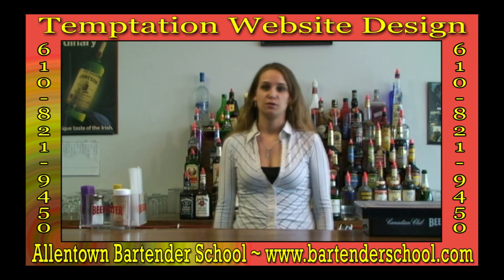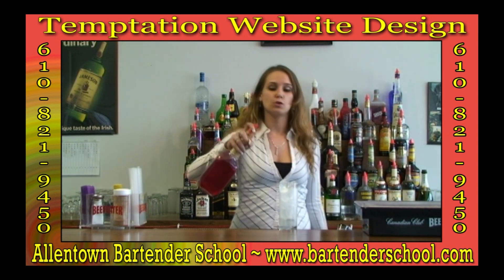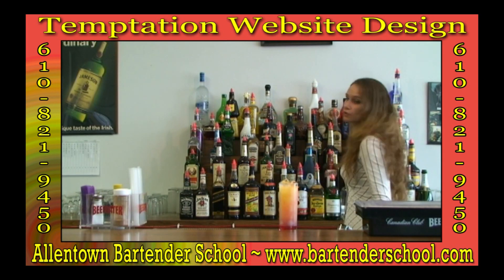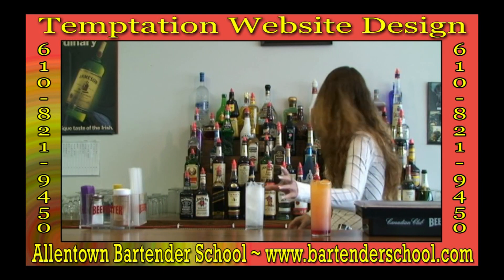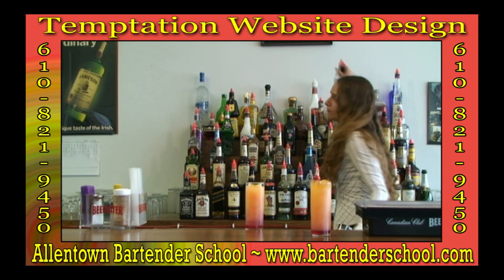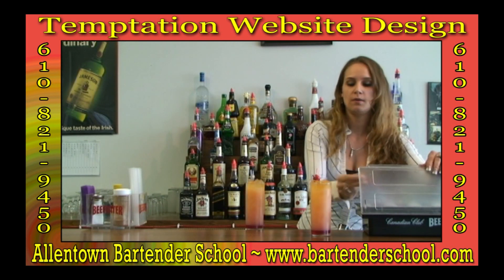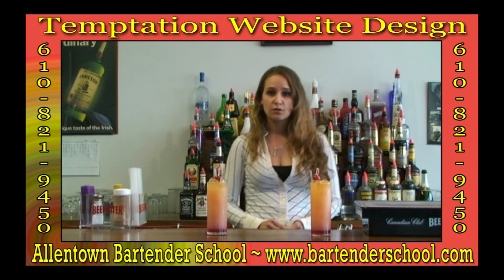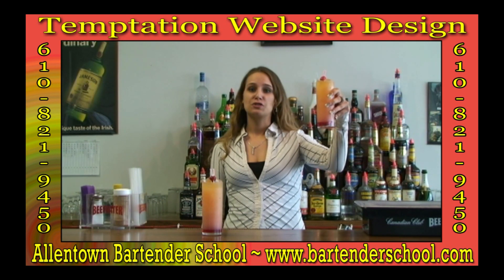Alabama Slammer and Slow Comfortable Screw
Allentown Bartender School's own Jennifer Giglio teaches you how to make a Alabama Slammer and a Slow Comfortable Screw.